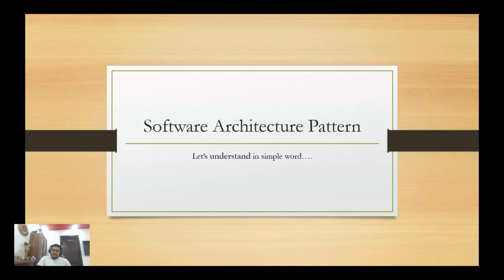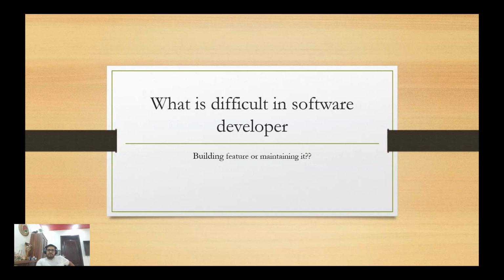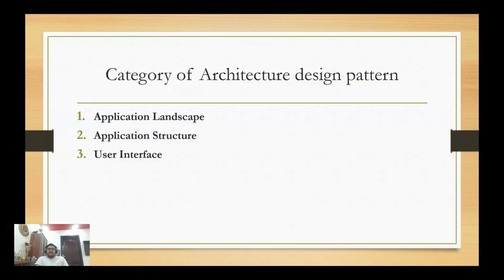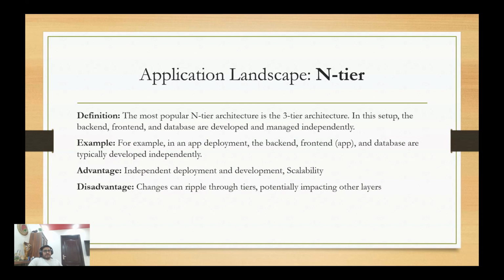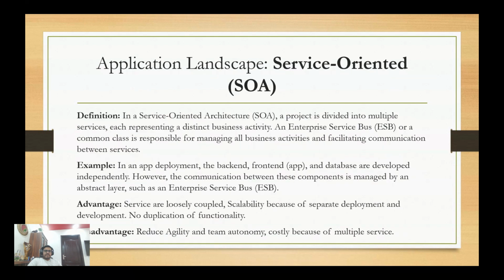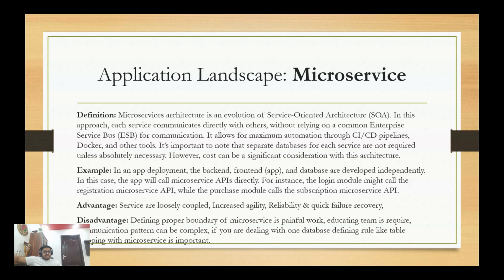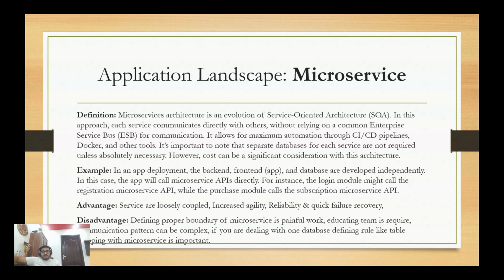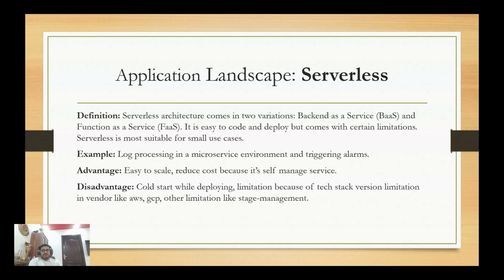From Monolith to Microservices: The Power of Architectural Design Patterns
Master the art of software architecture with this comprehensive guide to design patterns! Learn about the core concepts, real-world examples, and best practices for building scalable, maintainable, and efficient applications. From MVC to microservices, discover how design patterns can transform your coding process. Watch now and elevate your software development skills!